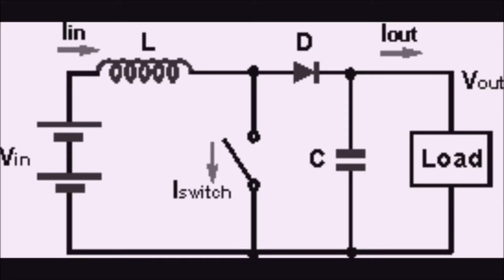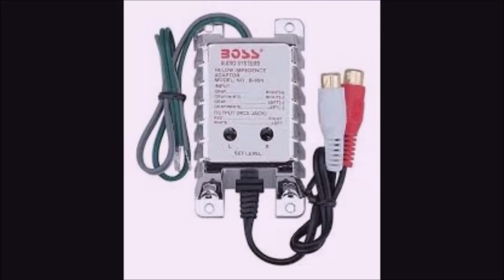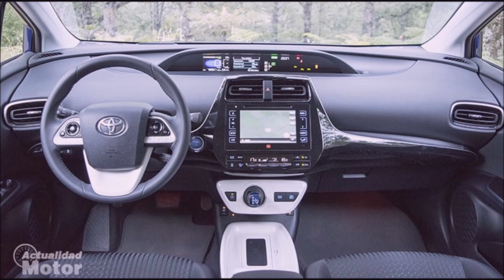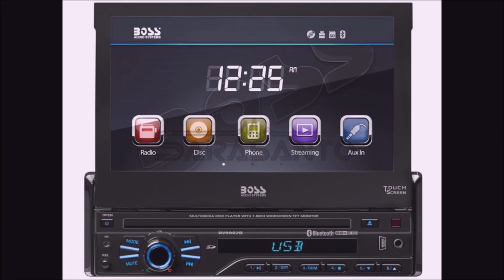BOOST CONVERTER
Electronics and Automation engineering
Issac Zumba
Alexis Tuarez